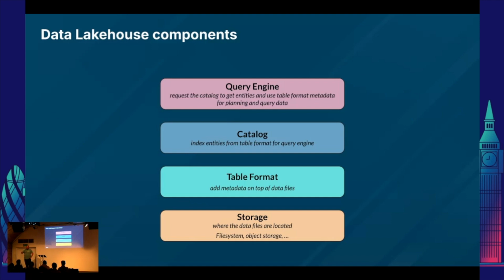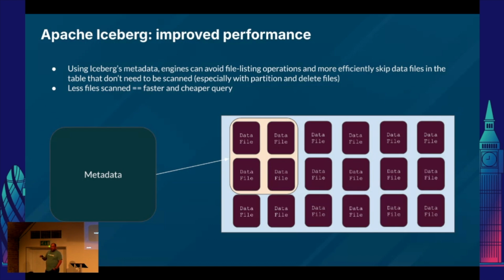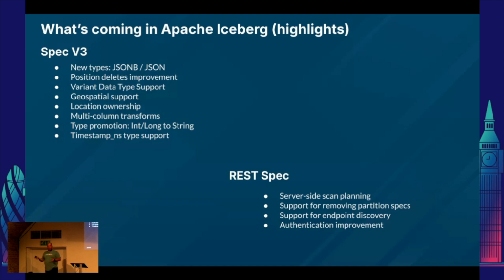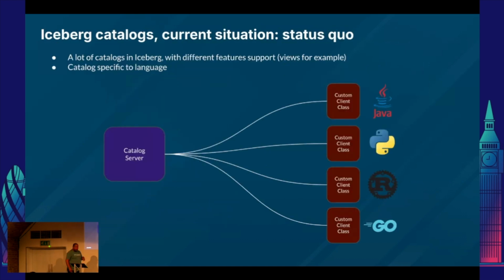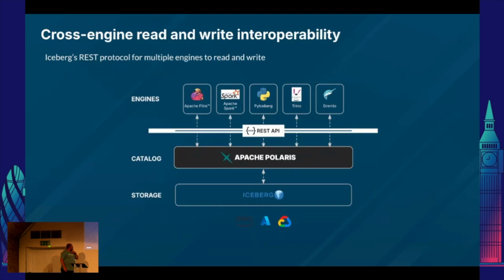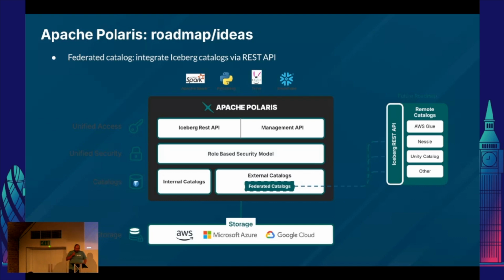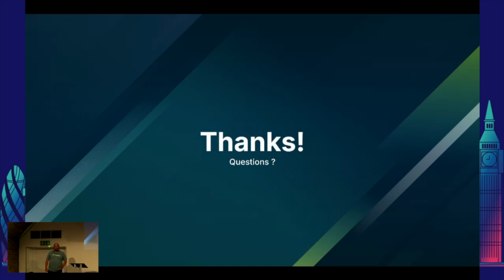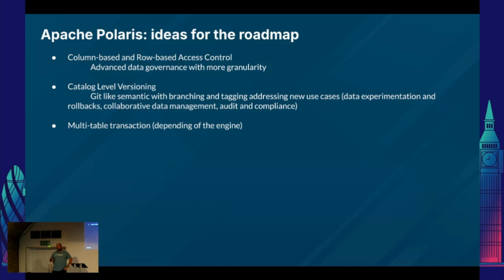The Future of Apache Iceberg & Navigating it with Polaris | Presentation by JB Onofré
Watch this keynote from JB Onofré, Principal Software Engineer at Dremio and Member of the Board of Directors of The Apache Software Foundation.

JB opened our Chill Data Summit event in London with his presentation on the future of Apache Iceberg and Apache Polaris (Incubating). In this talk, JB explains the components of the data lakehouse, exploring how the query engine, catalog, table format, and storage layers have evolved to create a more open and flexible environment for storing, accessing, and processing our data.

JB dives into each of these layers to discuss how Apache Iceberg already brings performance improvements to the data lake, and what is coming in future releases, including the REST specification.